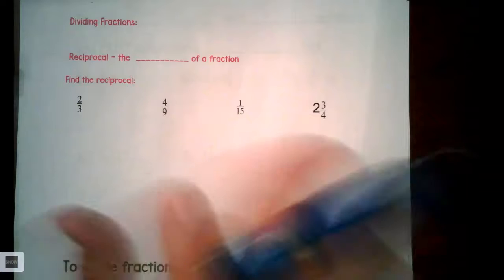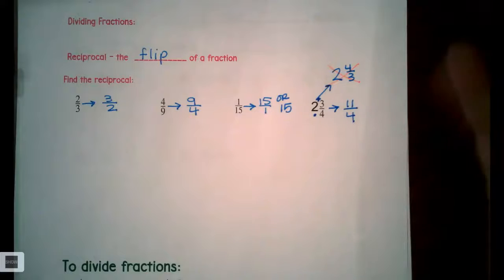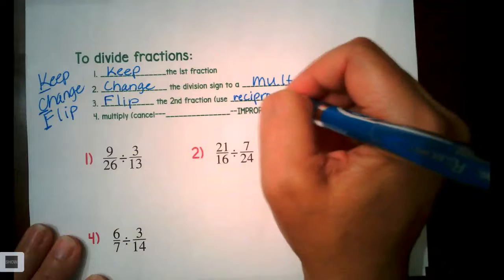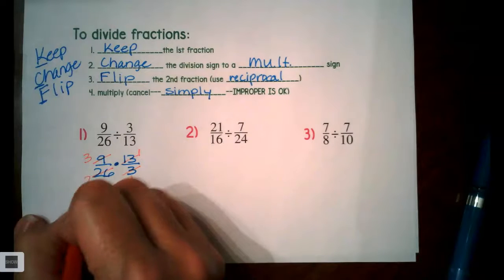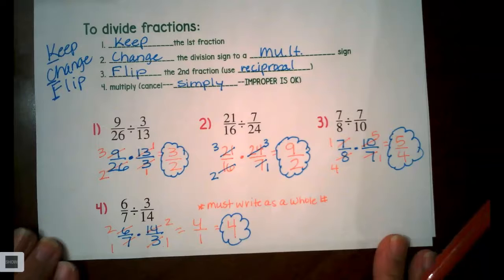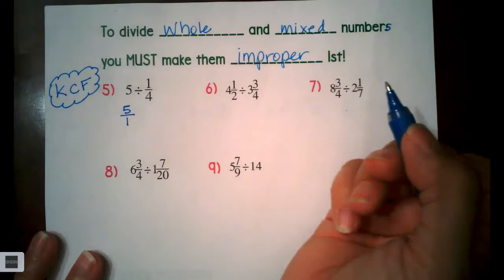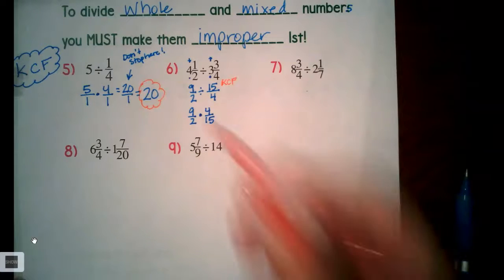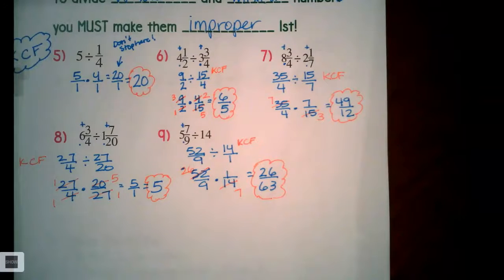Dividing Fractions & Mixed Numbers